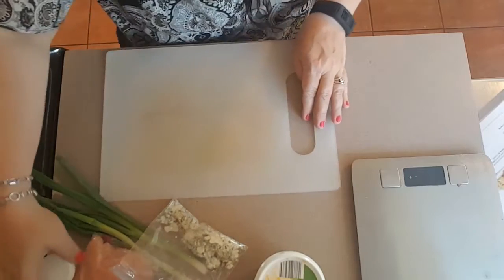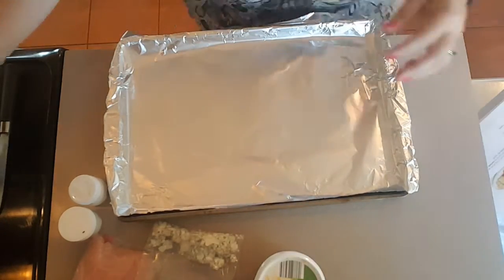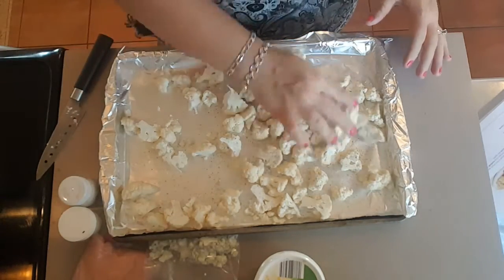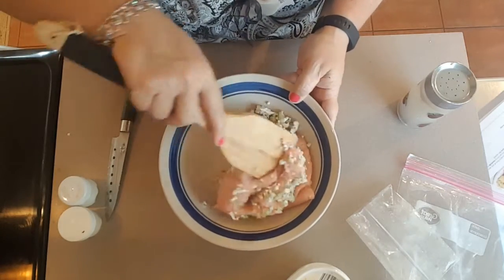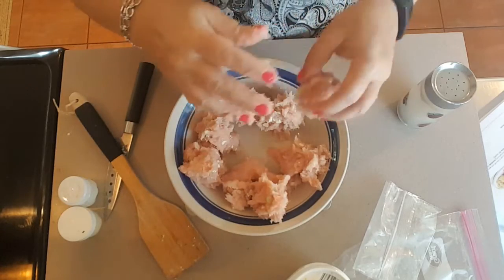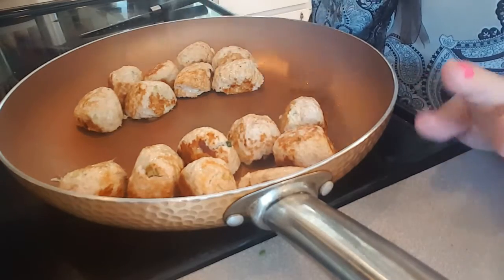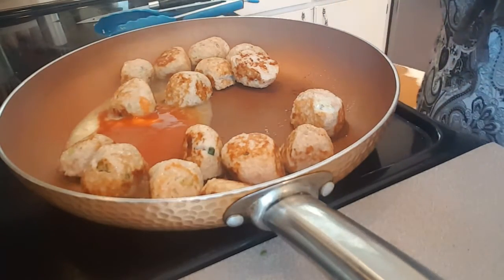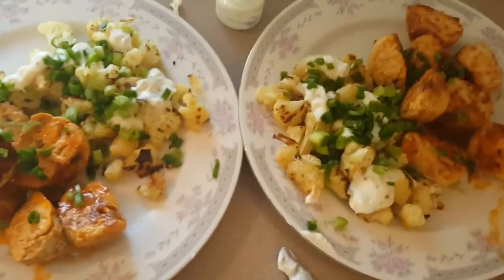COOK WITH ME!! BLUE CHEESE BUFFALO TURKEY MEATBALLS with RANCH CAULIFLOWER | WW FREESTYLE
We LOVE this recipe!  It does have a little heat from the hot sauce, but the flavors are so good!
I used this recipe as a guide:
My Modifications: I used ground turkey breast to keep the meat 0 points.  I used light butter and light sour cream.
My Items I use:

Skinnytaste Meal Planner:

Secura Air Fryer

Misto Oil Sprayer

Rival Electric Steamer

Walmart Grocery Pickup! You order groceries, Walmart does the shopping and loads your car for FREE. Here’s $10 to try it: